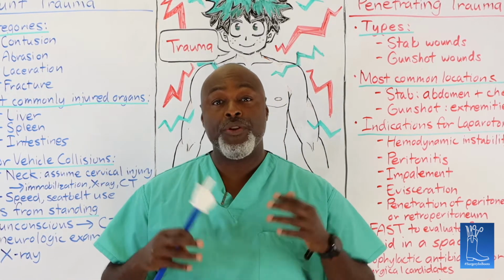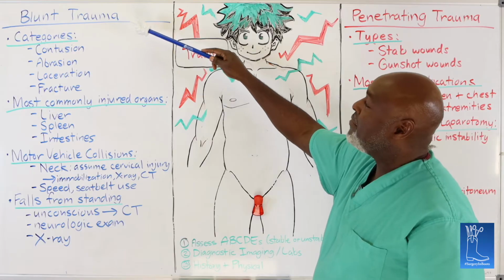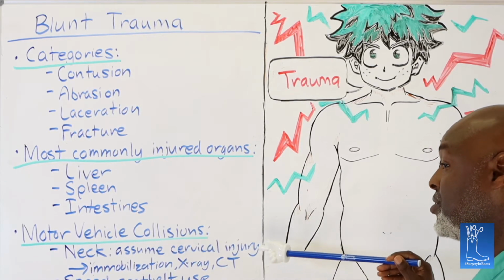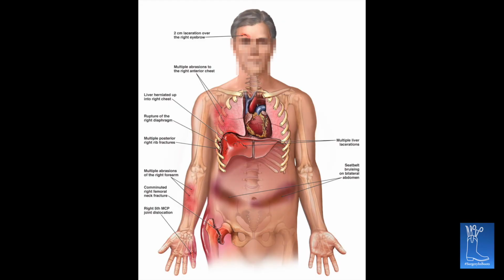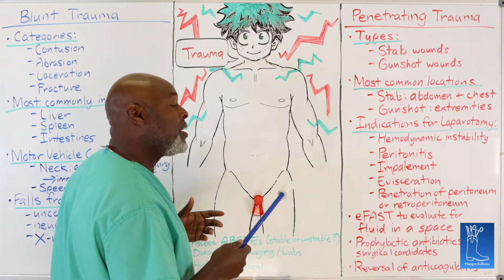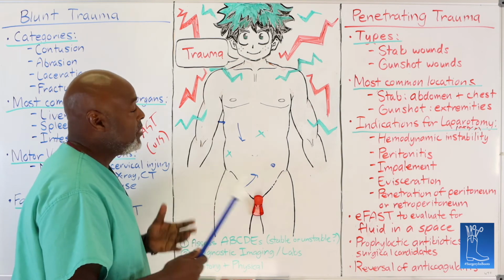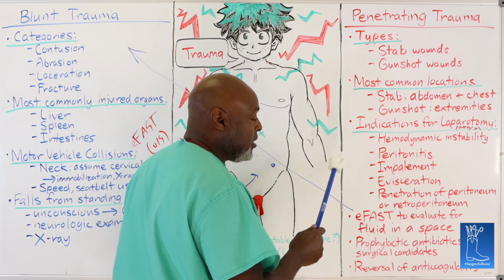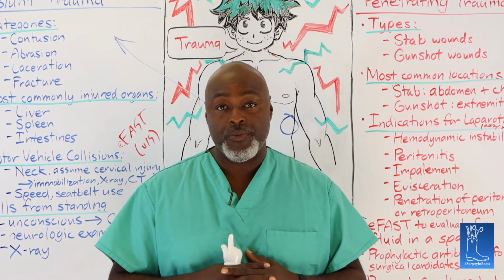Lecture 14: Who shot you? Trauma Care.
This lecture covers what happens in the ER when you get in a car accident.  What happens if you visit the knife and gun club and don't win.  Really there is no winner in Trauma.   After watching this you will better understand what happens on Grey's Anatomy.  At least what is supposed to happen.